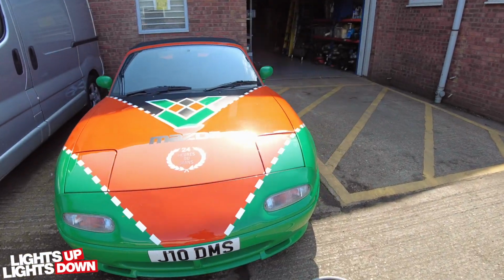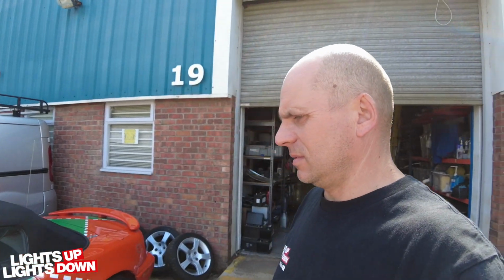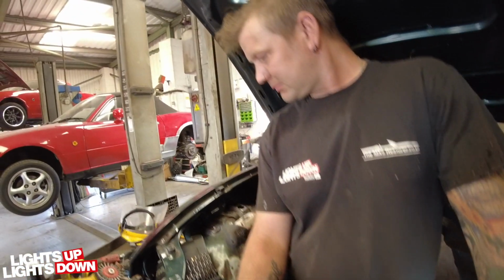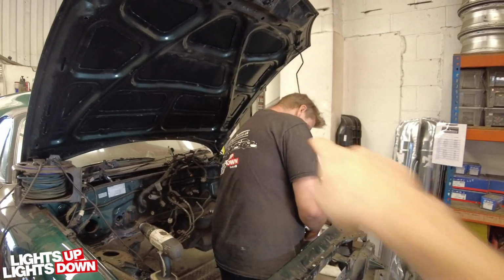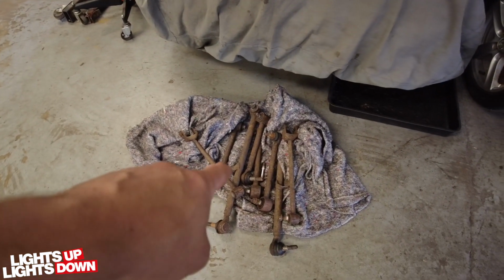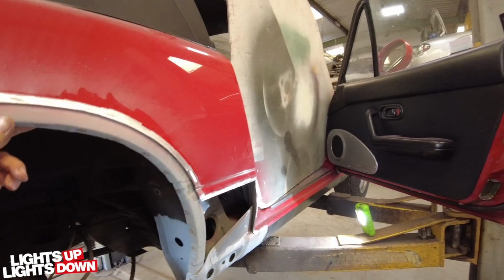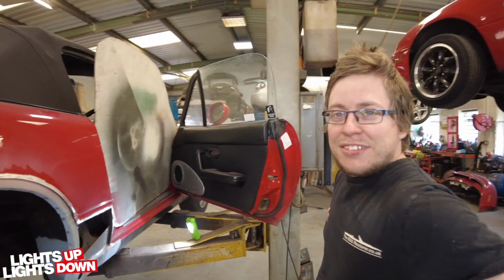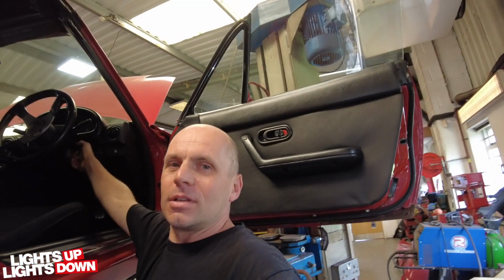Supercharged MX5, will it start? - ADV 43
Supercharged MX5 ECU upgrade - Number 43 of our series of ALMOST daily VLOGS.